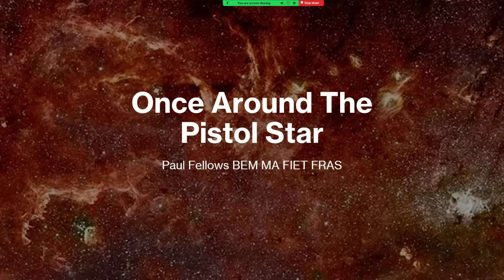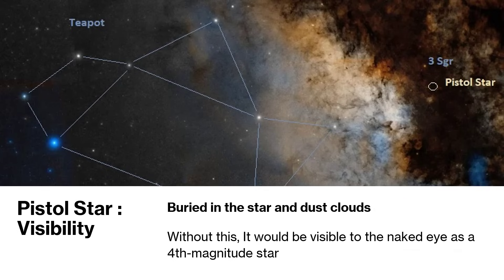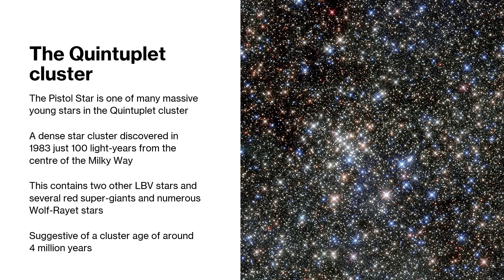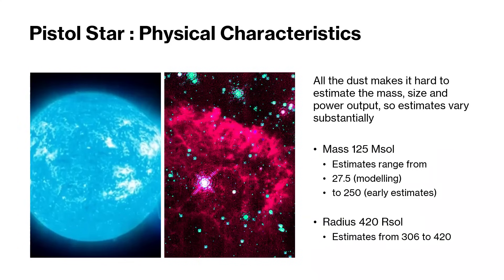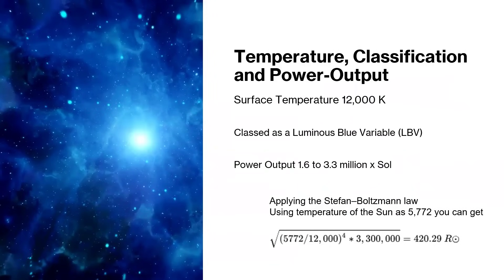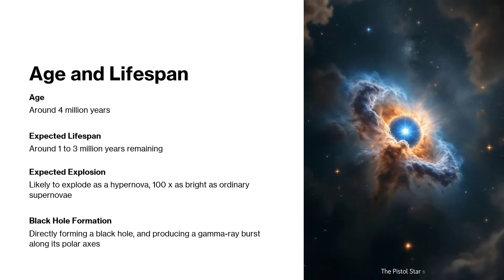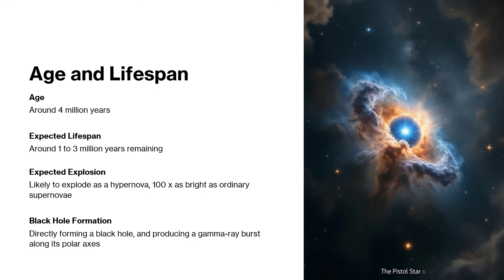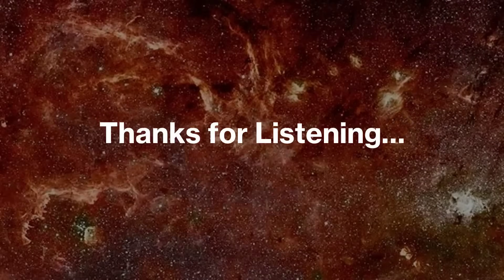Once Around The Pistol Star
A look at one of the most massive stars in the Milky Way